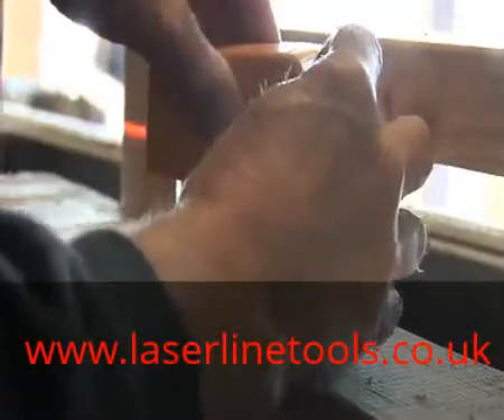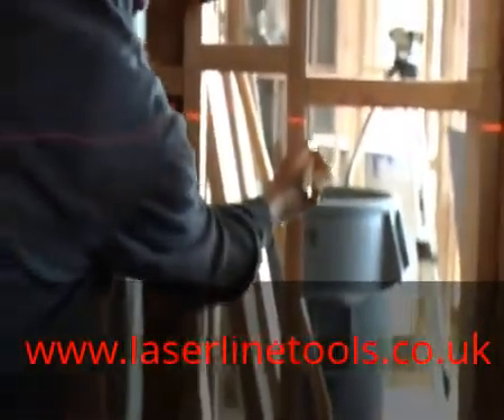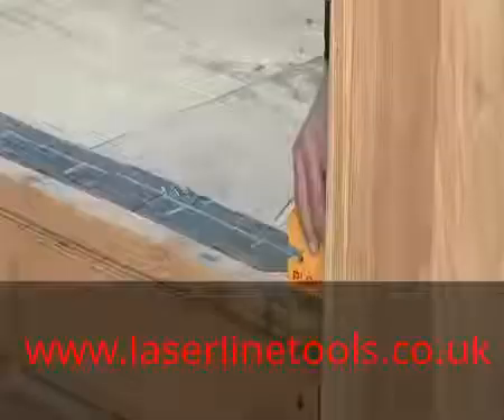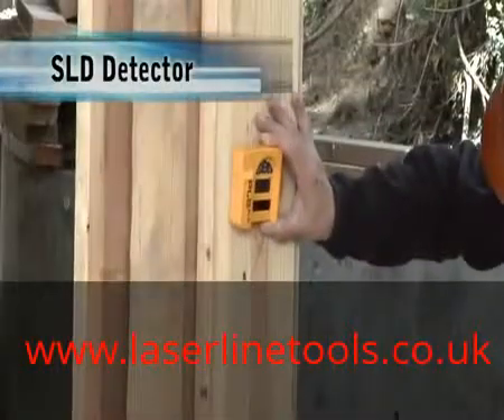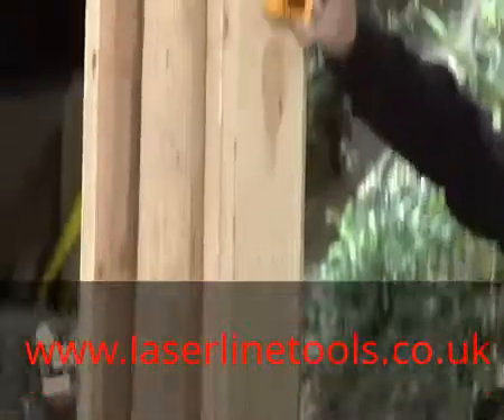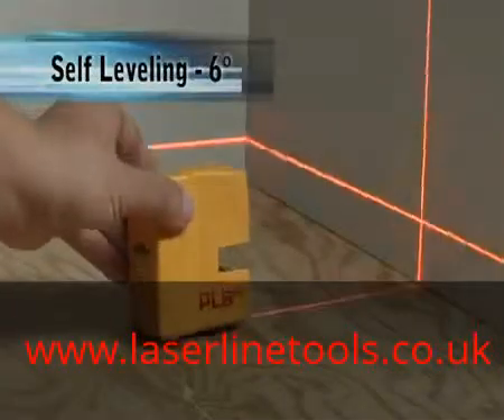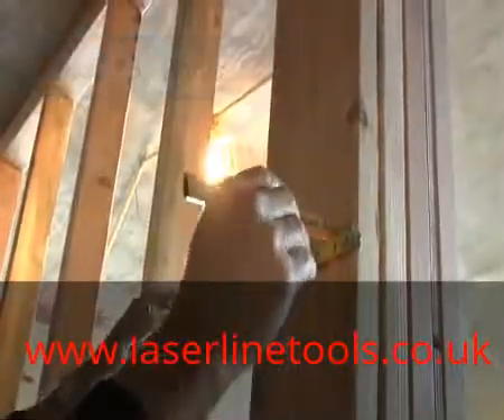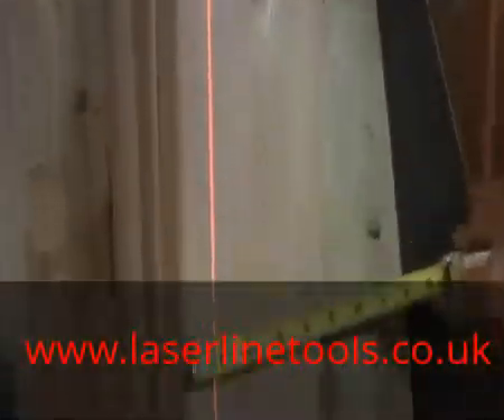PLS180 180 Degree Self Levelling Laser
Welcome to the YouTube of Laser Line Tools Limited, we are pleased to be able to offer the full range of PLS and Topcon professional standard lasers, making us the number one choice for contractors who perform levelling and alignment tasks on the jobsite.

With over 25 years' experience of selling lasers and survey equipment in the UK, we pride ourselves on being able to offer the right product for the right application at the right price.